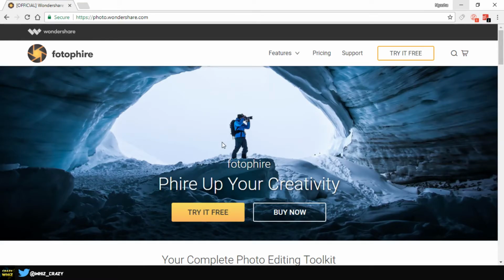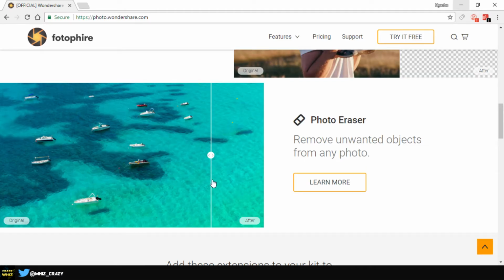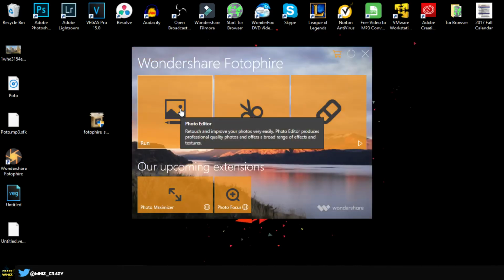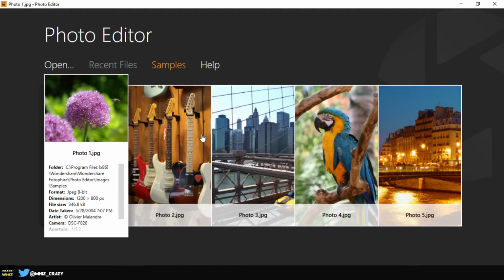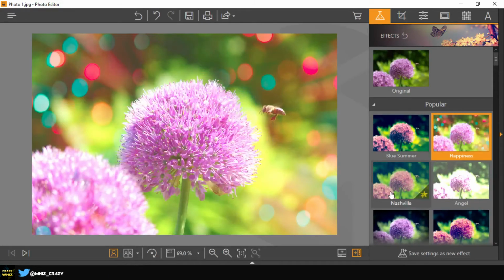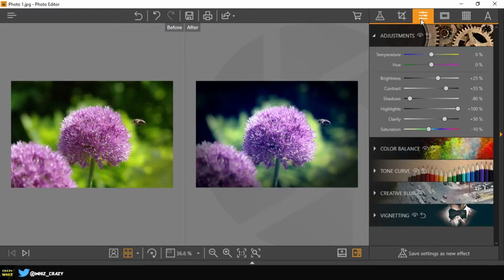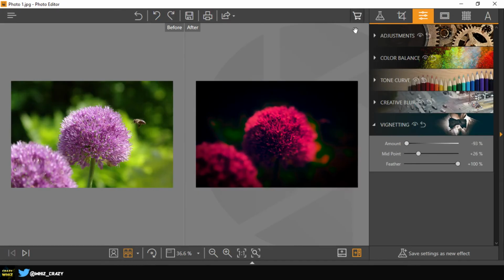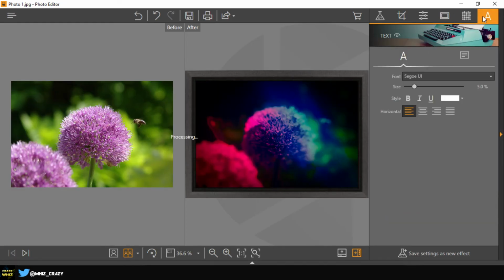Wondershare Fotophire: BEST NEW PHOTO EDITING SOFTWARE?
In this video I will be showing you how to install Wondershare's Fotophire which is their new image editor and I will also be going over some of the main features.